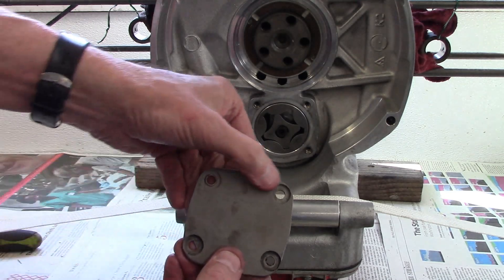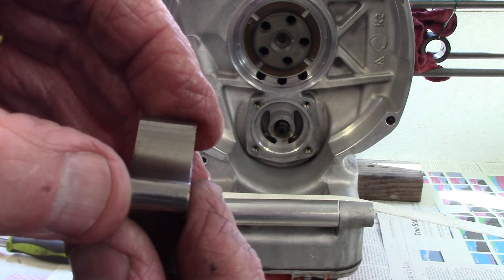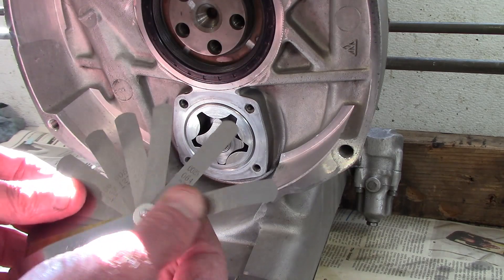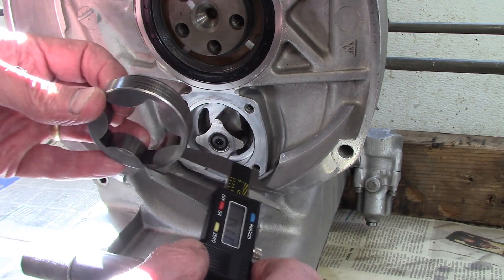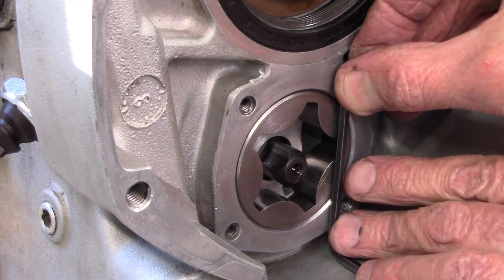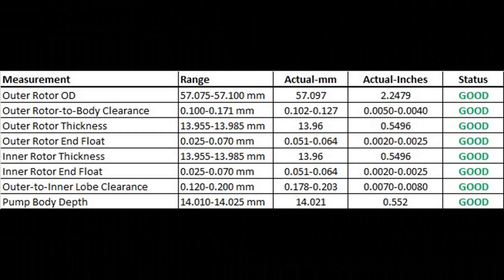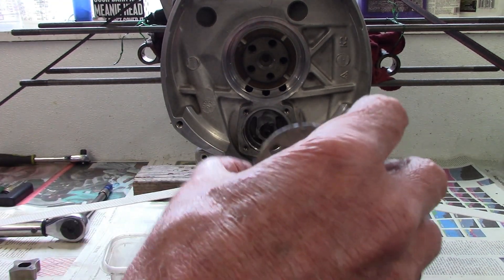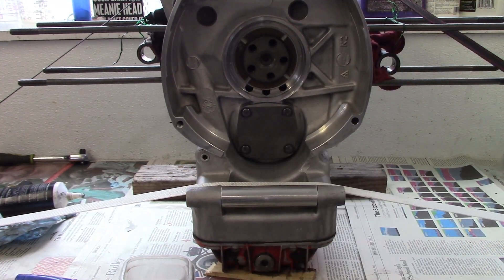1983 BMW R80ST Remove And Inspect Oil Pump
I show how to remove, inspect and install the oil pump. You can read all the details of how to do this work